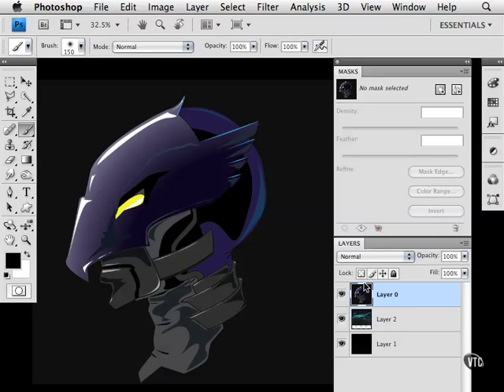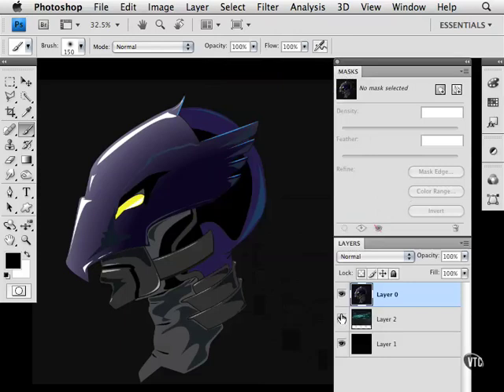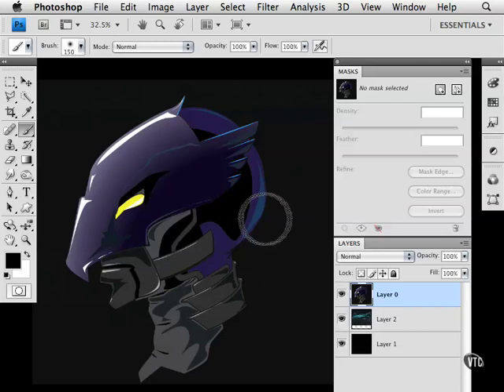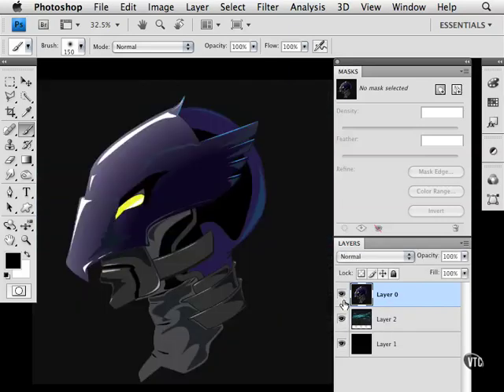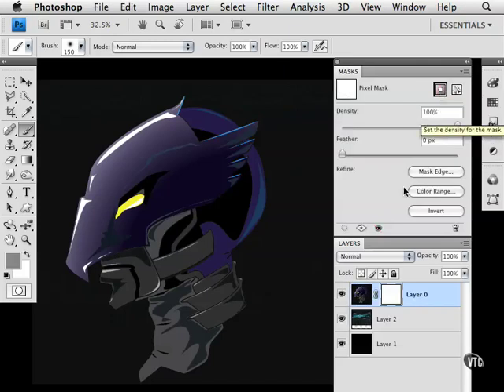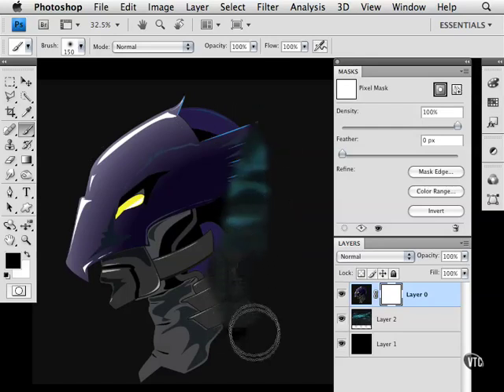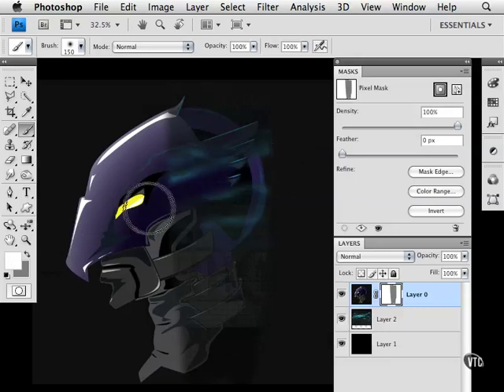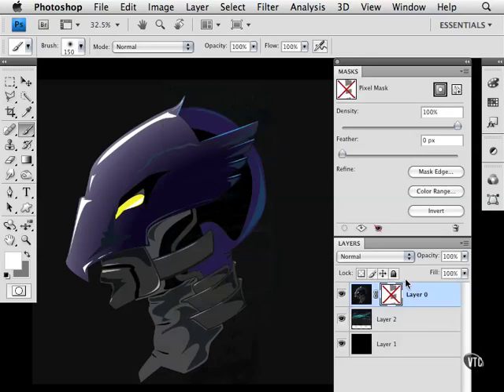Create Layer Mask in Photoshop